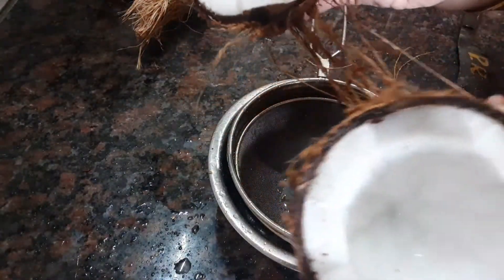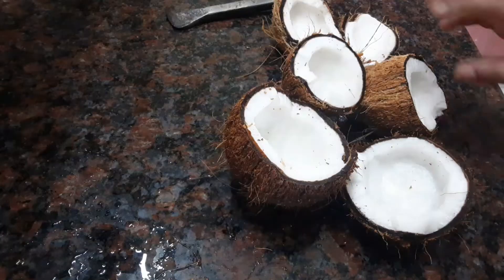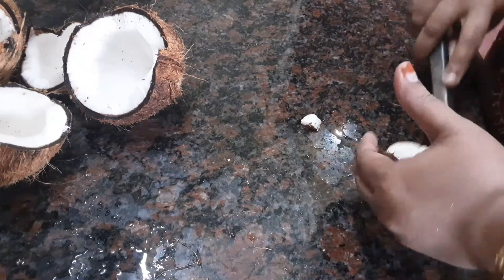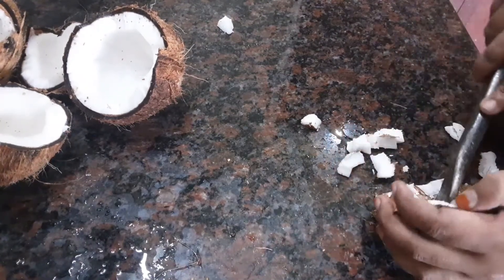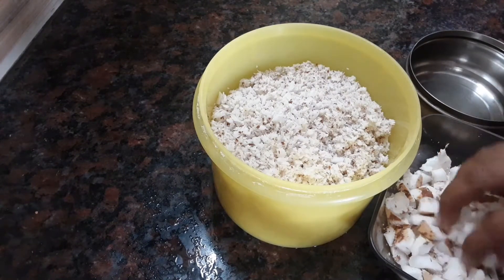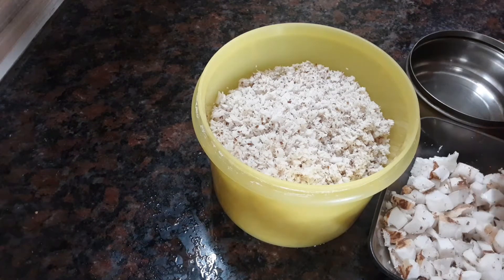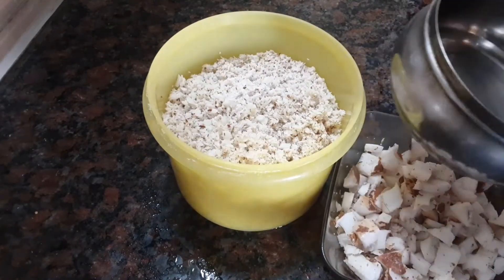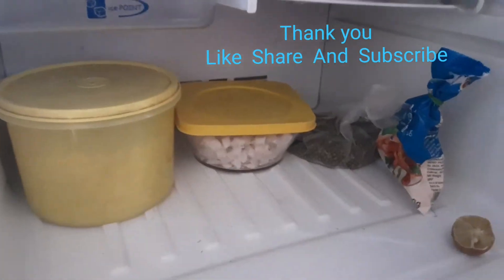Is it so easy to store coconut!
Try this method to store coconut .